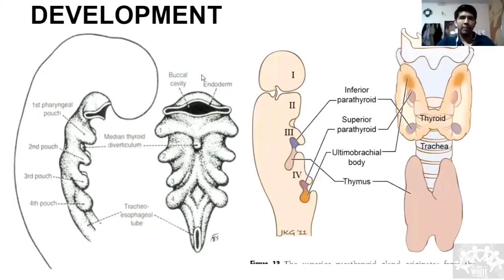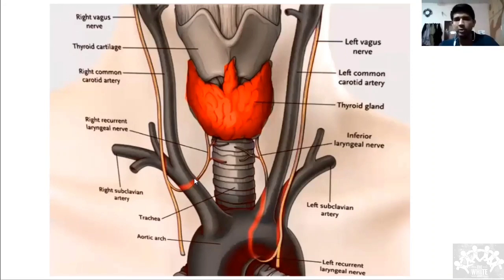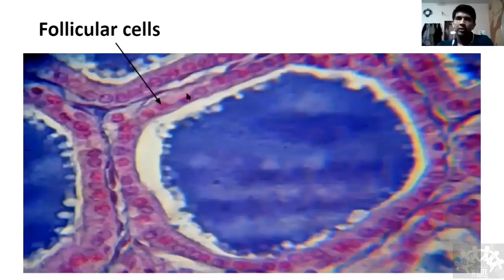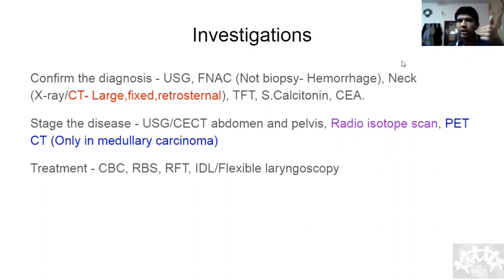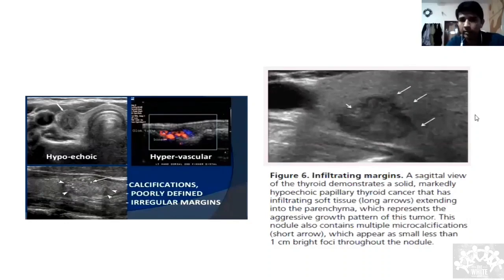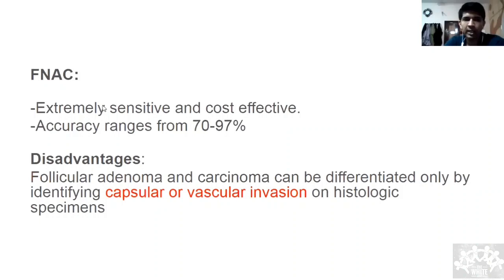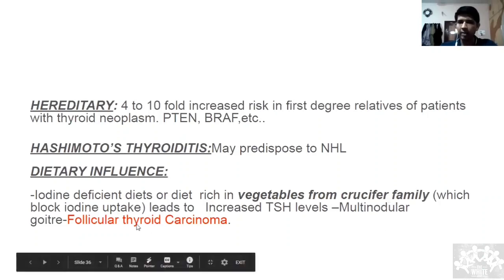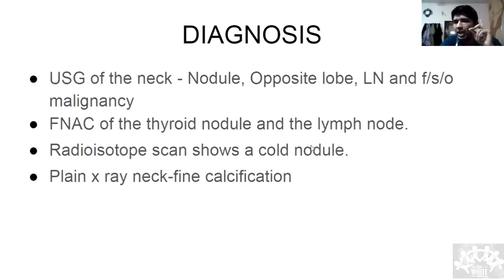THYROID CARCINOMA | The White Army Webinar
THE WHITE ARMY WEBINAR
Thyroid Carcinoma by Dr.Nishant L